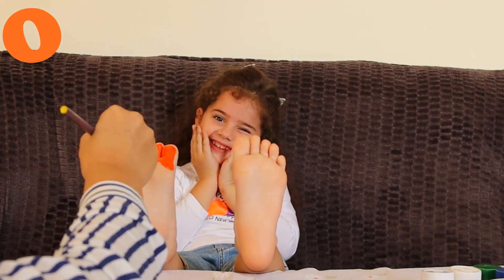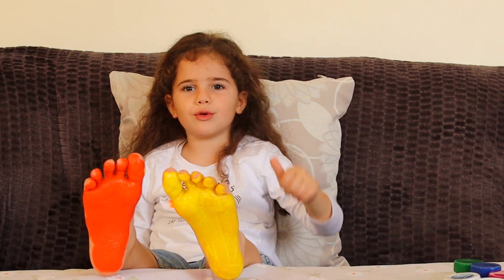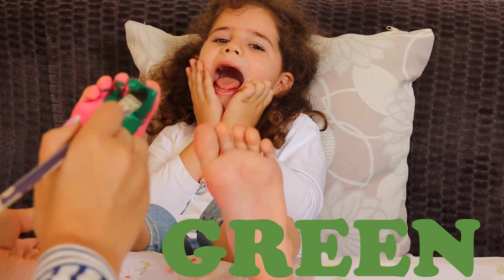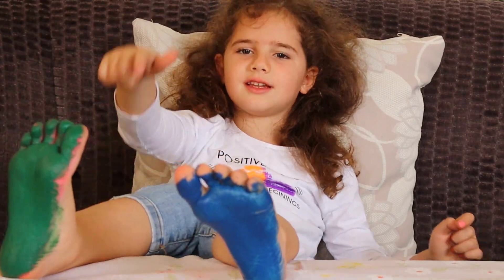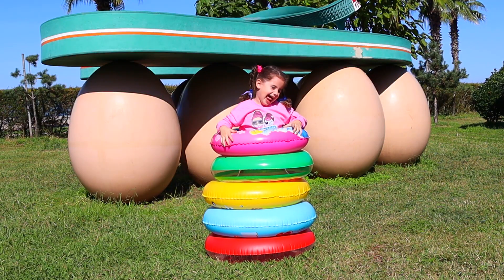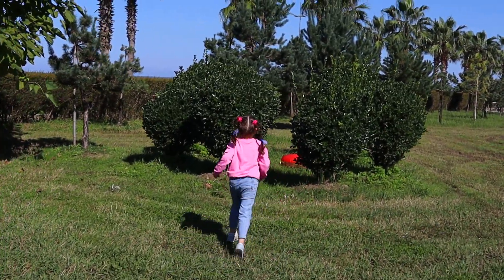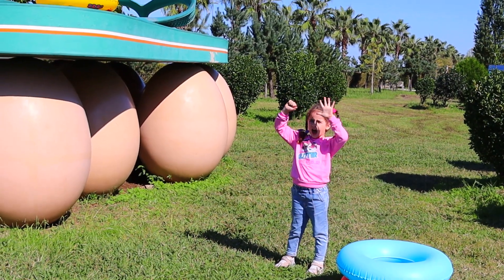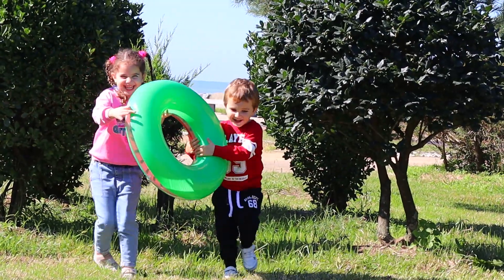Feet Painting I Learn Colors With Feet Painting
What fun to paint your feet and learn English colors with kids' songs. A very fun activity for kids and not only.